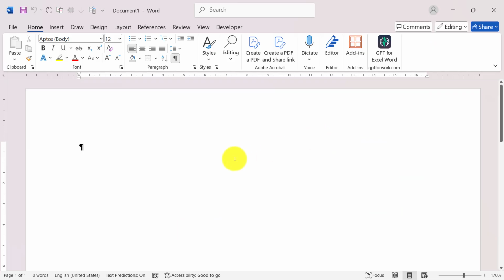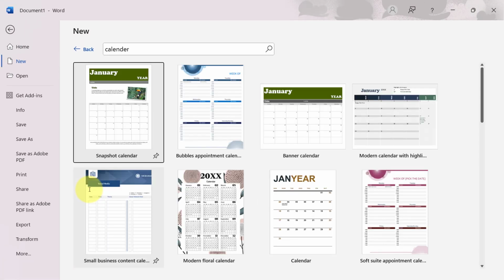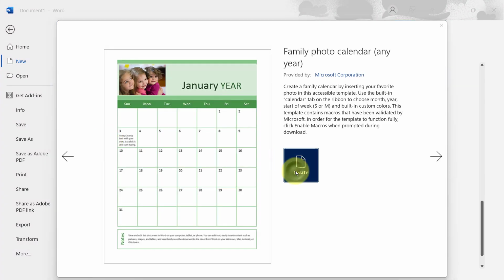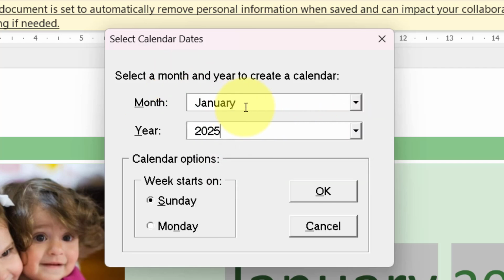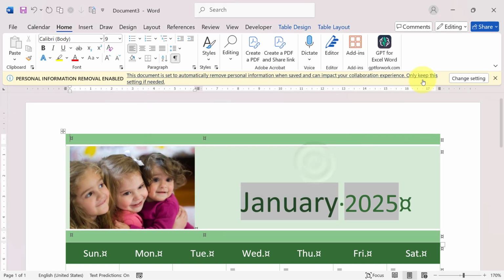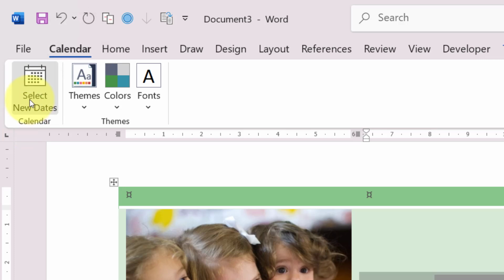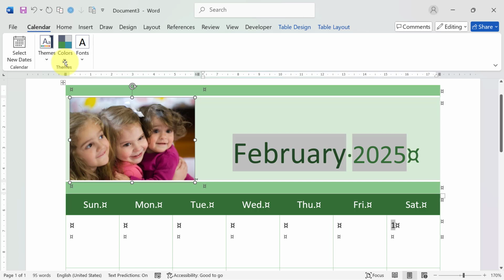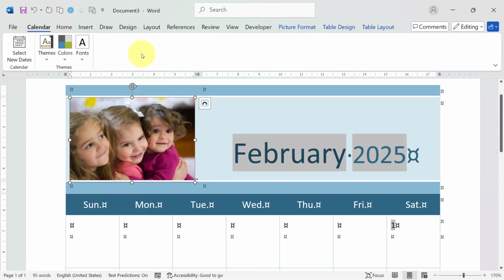How to Design a Stunning Calendar in MS Word in Seconds | Quick & Easy Tutorial!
Learn how to create a calendar in MS Word in just a few clicks! This step-by-step tutorial is perfect for beginners and advanced users looking to quickly design a professional calendar without any hassle. Whether you need a monthly or yearly calendar, this guide will show you how to get it done in minutes.

📌 What You'll Learn in This Video:

How to use MS Word's calendar template.
Customize your calendar layout.
Save and share your calendar effortlessly.